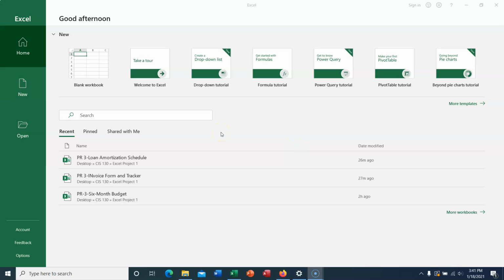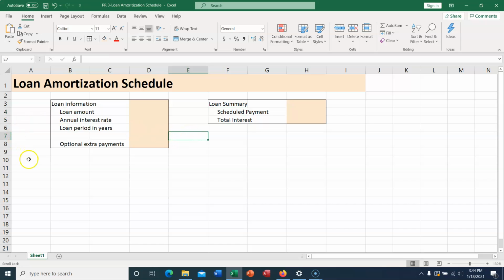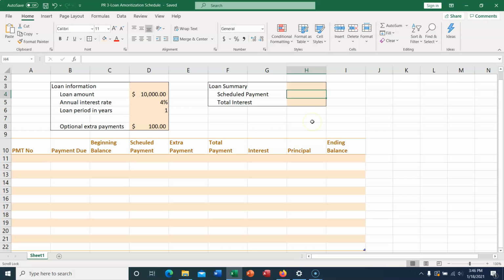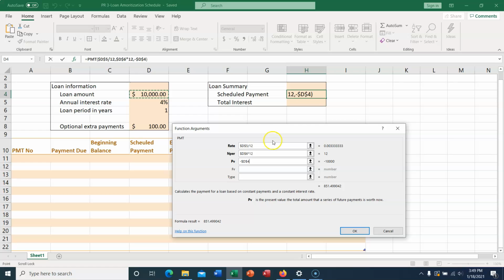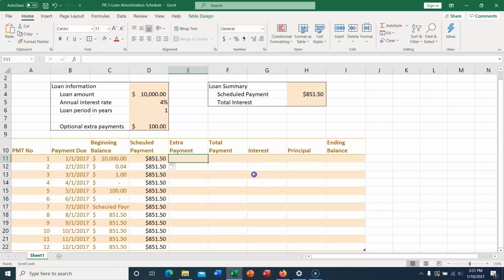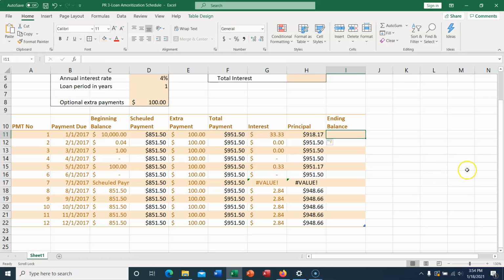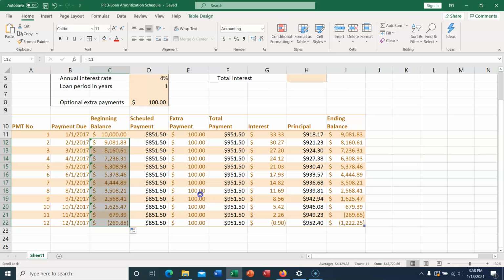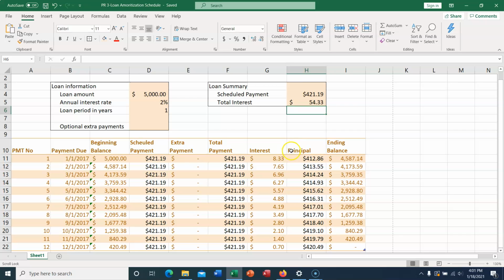Excel 1 Part 8 Loan Amoritization Schedule